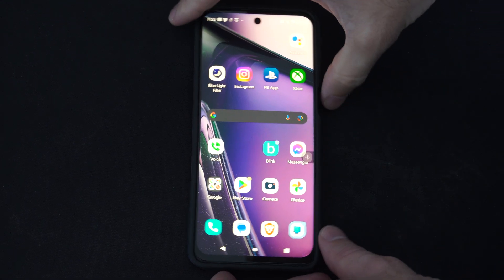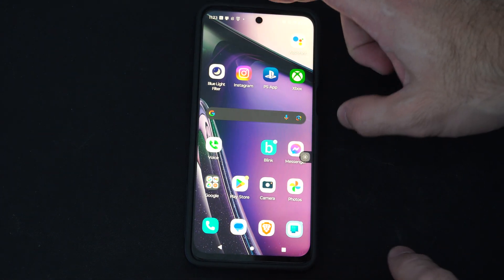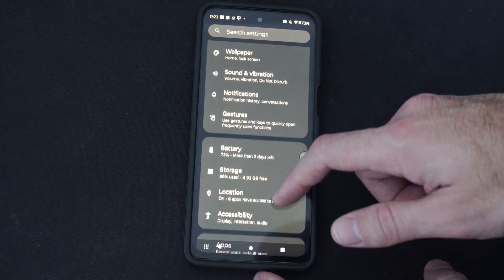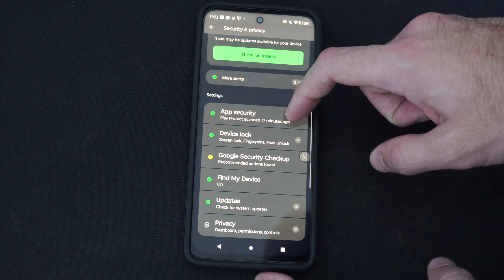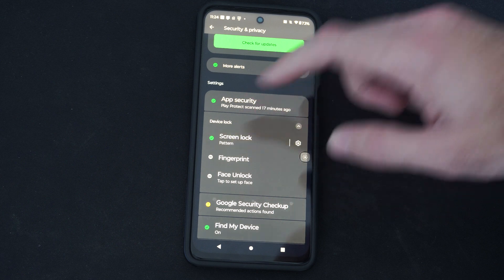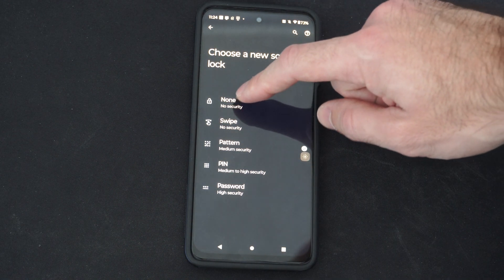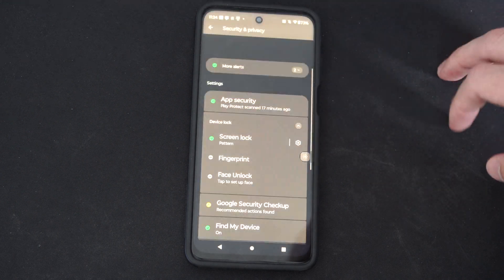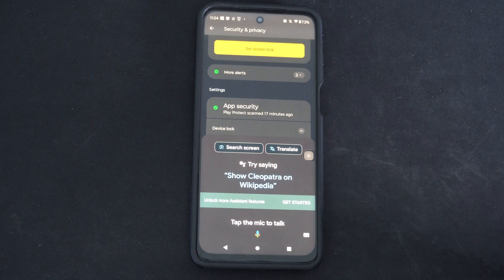How to Delete your Security Lock on your Android Phone (Settings Tutorial)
If you want to remove the security lock on your Android phone, follow these steps:

Open Settings: Go to your phone’s settings menu.
Navigate to Security: Look for the “Security” section within the settings.
Access Screen Lock Settings: Find the option related to screen lock or device lock.

Choose Your Lock Type: Depending on your current security setup, you might see options like PIN, pattern, password, or fingerprint. Select the one you’re using.

Disable the Lock: Look for an option to disable the lock. It might be labeled as “None” or “Swipe.” Confirm your choice to remove the screen lock.
Remember that removing the security lock means your phone will be accessible without any authentication. Make sure you’re comfortable with this before proceeding.